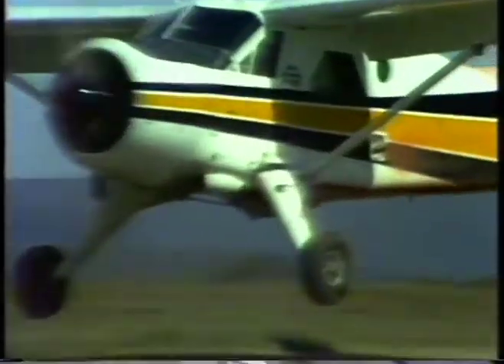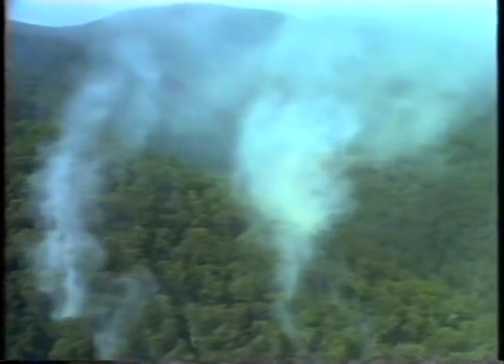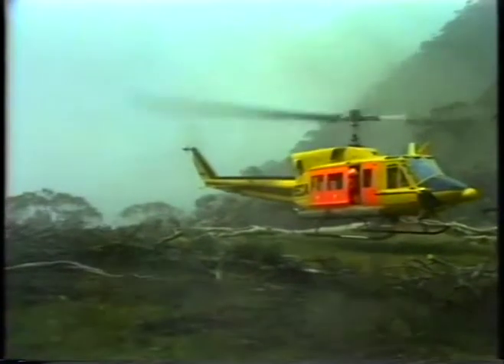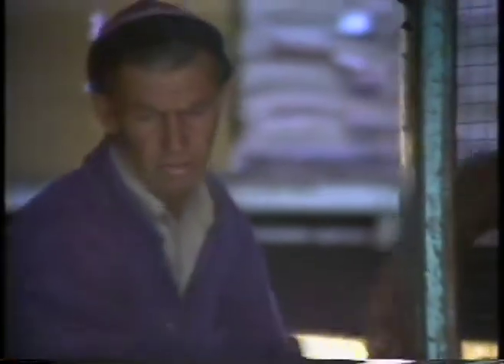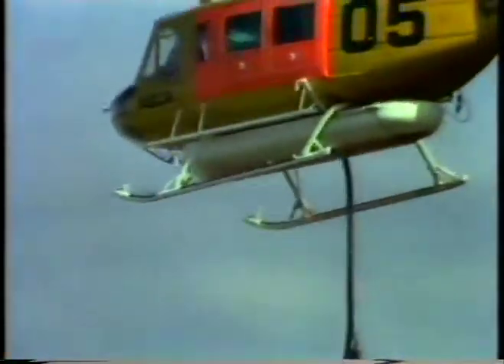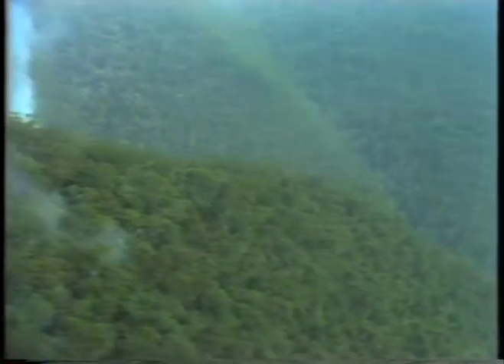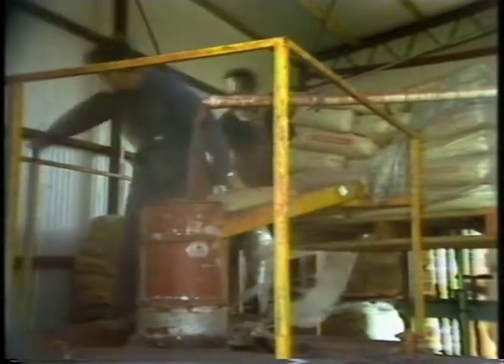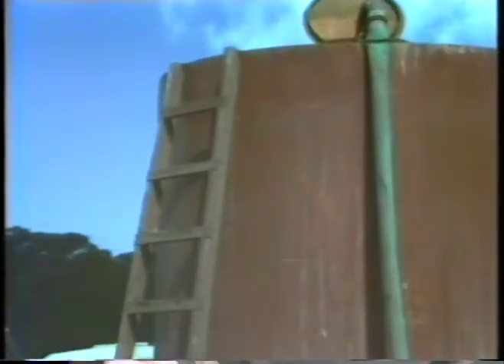Fire Retardant Operations - Snowy Range - February 1986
The forests and woodlands of south-eastern Australia contain few large, natural water sources. They also comprise some of the most fire-prone landscapes on Earth. Approaches to bushfire control primarily involve ‘dry firefighting’; the removal of fuels from the path of the wildfire using hand-tools and/or machinery. Fire is also sometimes used in combating a bushfire.
The use of aircraft in bushfire management commenced in Victoria in 1925. In 1939 the State was one of the first locations in the world to trial the ‘bombing’ (with water) of fires using aircraft. Since that time dramatic developments have taken place in all aspects of fire-related aviation.
The efficacy of ‘bombing’ fires can be greatly enhanced by carefully adding chemicals to the water being used. This film portrays ‘Fire Retardant Operations’ at Snowy Range, high in the Victorian alpine region, in February 1986.